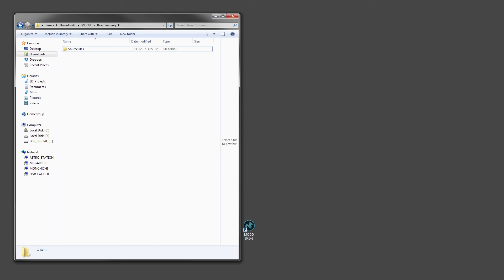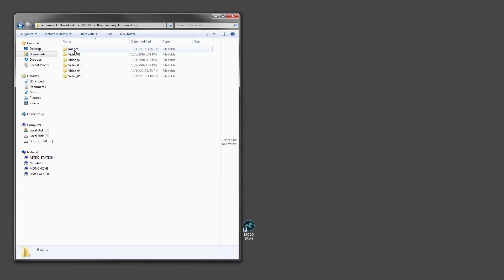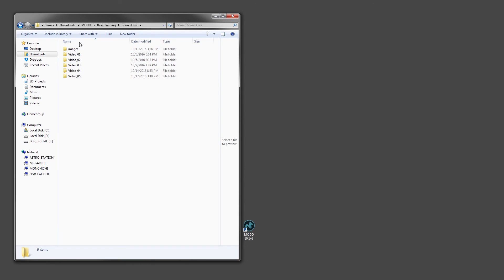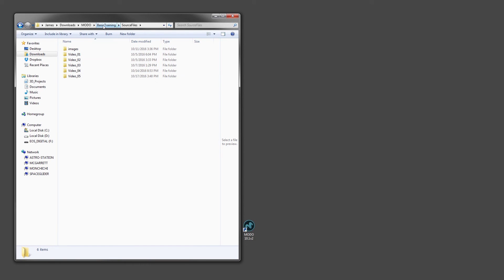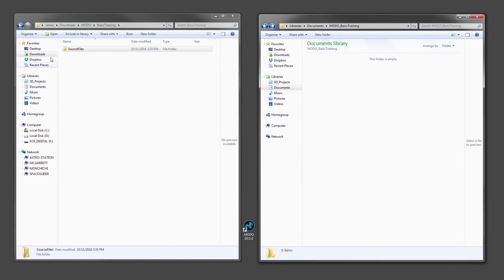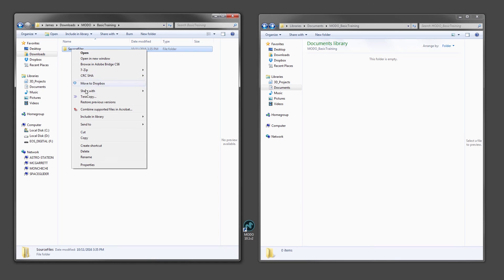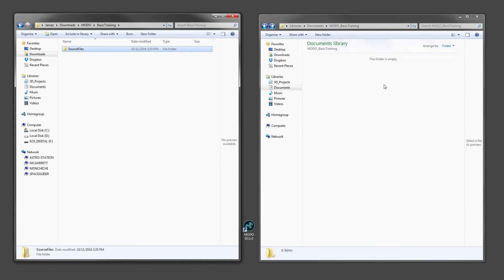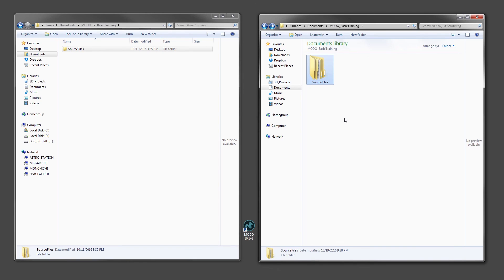MODO Foundation -- Video 1 Introduction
Intended for the absolute beginner, this series of 5 videos is meant as an introduction to MODO and what 3D is all about. Follow along using the source files that can be downloaded